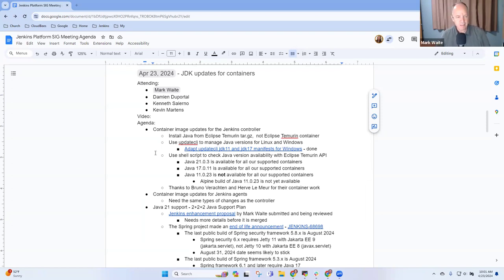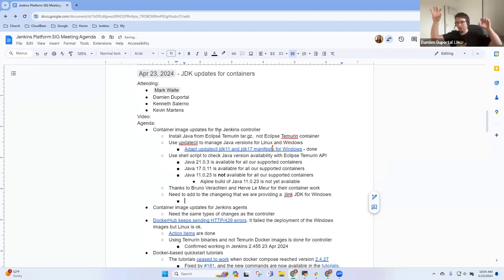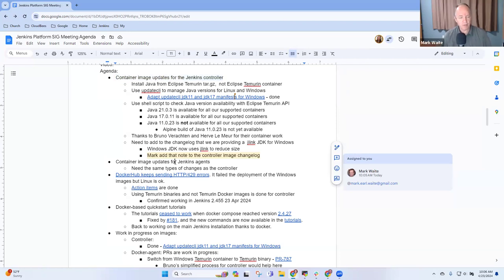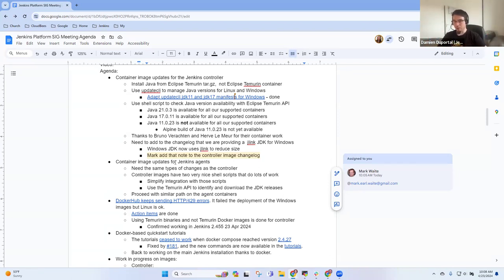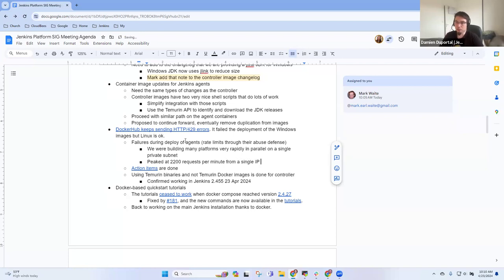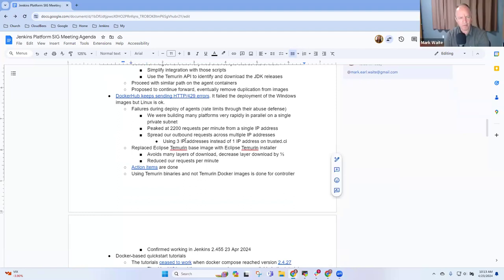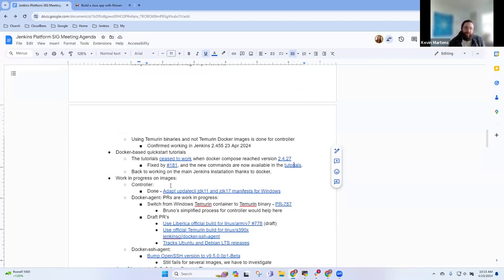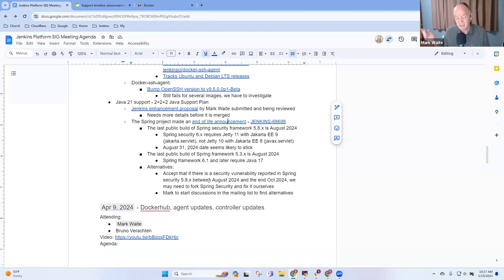2024 04 23 Jenkins Platform SIG